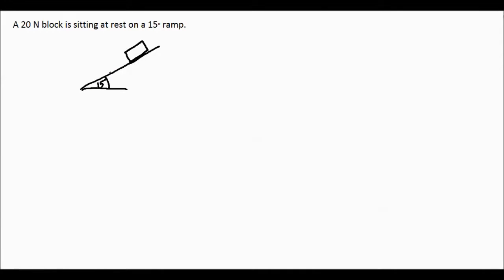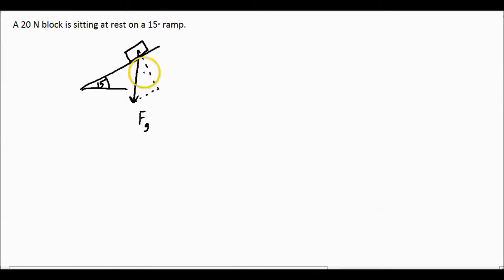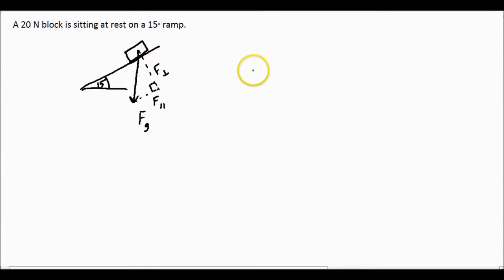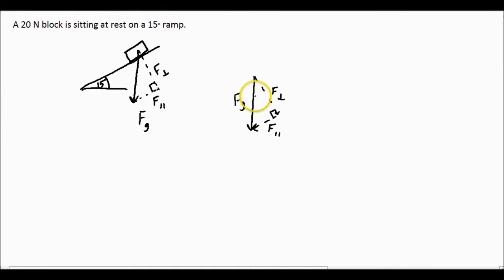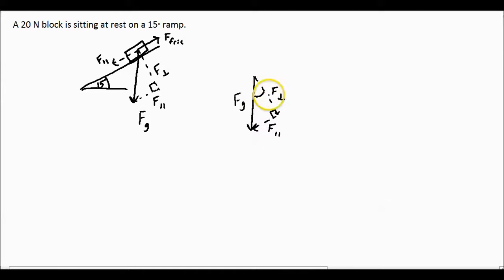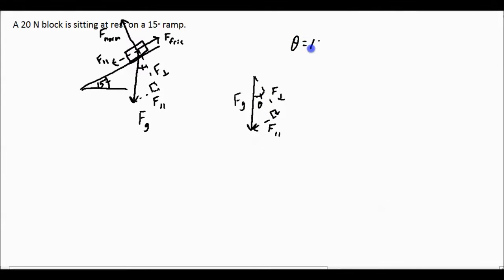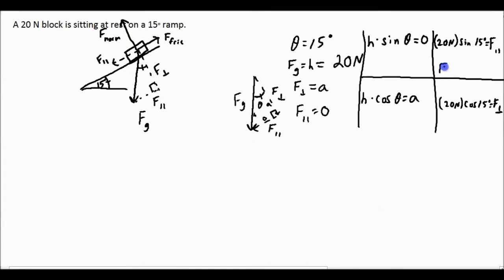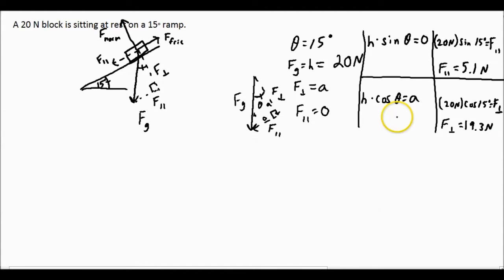Forces and Newton 8: Finding Perpendicular and Parallel Components of Fg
Resolving the force of gravity in the case of an inclined plane.